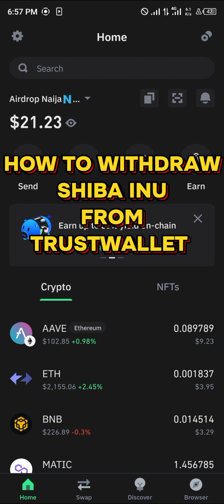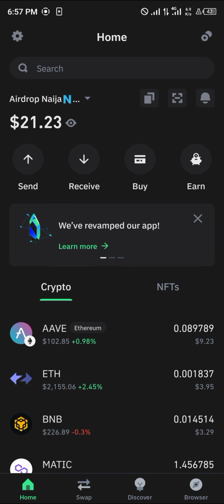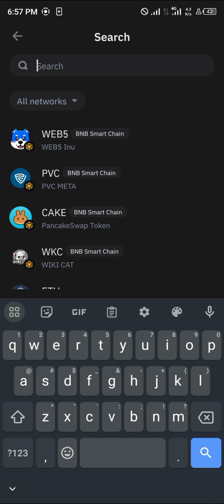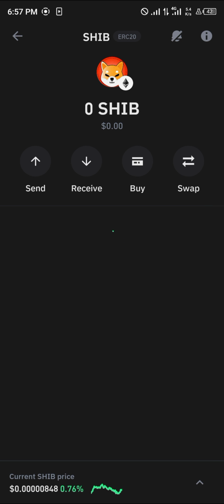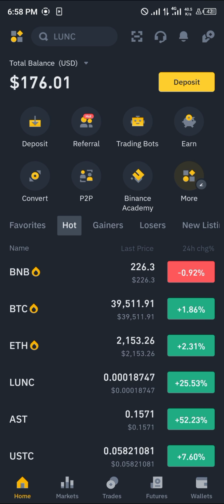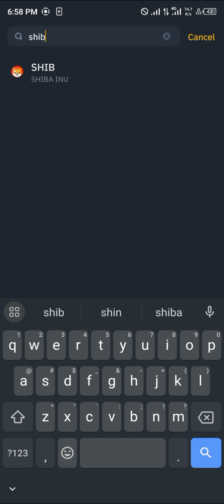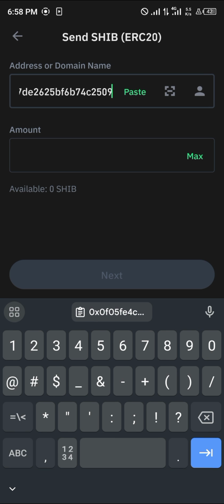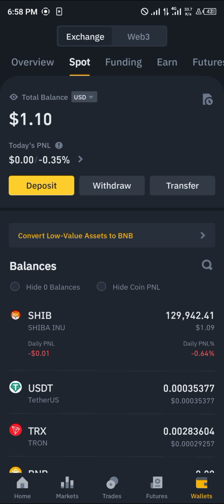How to Withdraw SHIBA INU from Trust Wallet (Step by Step)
In this quick video, I will show you How to Withdraw Shiba Inu from Trust Wallet step by step. Don't have a Binance account yet?

🔔 Welcome to our latest video tutorial on how to withdraw Shiba Inu from Trust Wallet! In this step-by-step guide, we'll show you the process of withdrawing your Shiba Inu tokens from Trust Wallet, transferring them to a bank account or to other platforms like Coinbase and Binance. Whether you're a beginner or an experienced crypto enthusiast, this video will provide you with the essential know-how to make the most of your Trust Wallet and manage your Shiba Inu holdings.

📌 If you're new to the world of cryptocurrencies and digital assets, Trust Wallet is a widely used mobile wallet that allows users to securely store, send, receive, and exchange a wide range of cryptocurrencies, including popular tokens like Shiba Inu.

🔐 How to Withdraw from Trust Wallet:
- We'll start by walking you through the process of accessing your Trust Wallet and locating your Shiba Inu tokens within the app.
- Next, we'll demonstrate the steps to initiate a withdrawal of Shiba Inu from Trust Wallet to an external wallet or exchange.

💼 How to Withdraw from Trust Wallet to Bank Account:
- For those looking to convert their Shiba Inu tokens into fiat currency and transfer it to a bank account, we'll guide you through the necessary actions to accomplish this seamlessly.

💸 How to Withdraw Money from Trust Wallet to Coinbase:
- Our tutorial will also cover the procedure of transferring your Shiba Inu tokens from Trust Wallet to Coinbase, a popular cryptocurrency exchange platform.

🔄 Trust Wallet Withdraw to Binance:
- Additionally, we'll show you how to send your Shiba Inu tokens from Trust Wallet to Binance, another prominent exchange for trading cryptocurrencies.

💰 How to Withdraw Money from Trust Wallet to Binance:
- In this segment, we'll delve into the specific steps required to withdraw money from Trust Wallet to Binance, facilitating the smooth transfer of your Shiba Inu tokens for trading or storage.

📊 How to Buy Shiba Inu on Trust Wallet:
- To round off the tutorial, we'll provide insights into purchasing Shiba Inu directly within Trust Wallet, empowering you to expand your cryptocurrency portfolio effortlessly.

By the end of this comprehensive guide, you'll feel confident navigating the process of withdrawing, exchanging, and utilizing your Shiba Inu tokens within Trust Wallet. Whether you're aiming to cash out or diversify your holdings, this video aims to equip you with the necessary skills to manage your digital assets effectively. Don't miss out on the valuable knowledge we're about to share – hit the play button and let's get started! 🚀